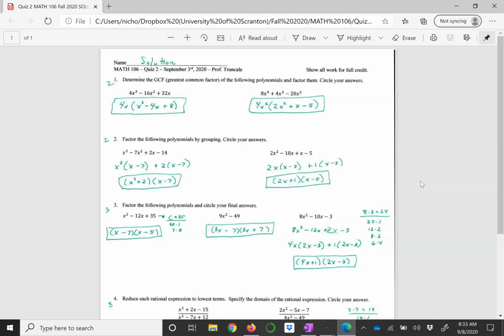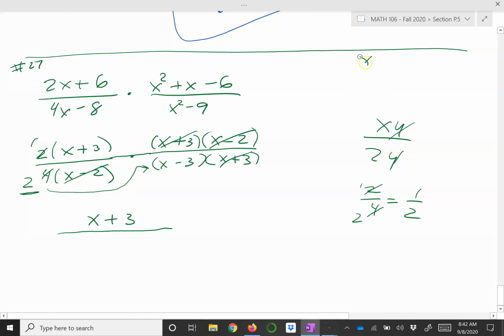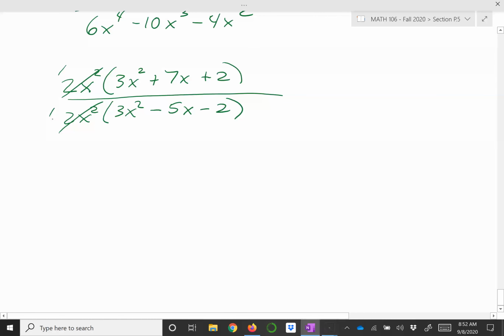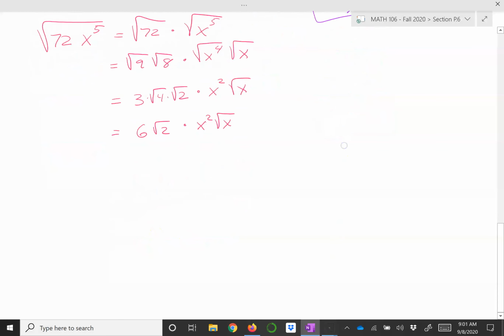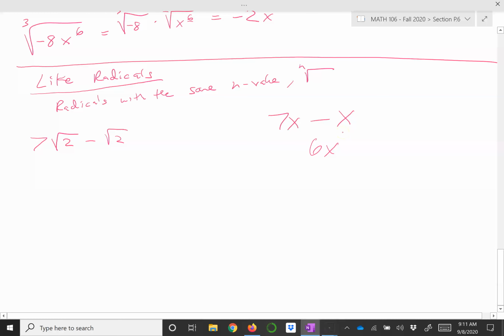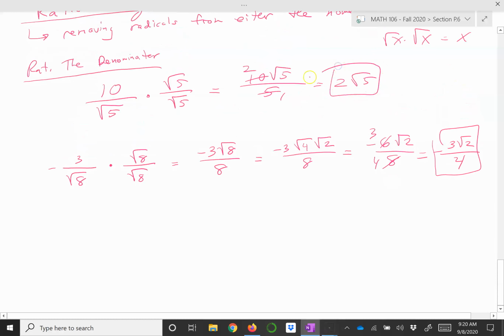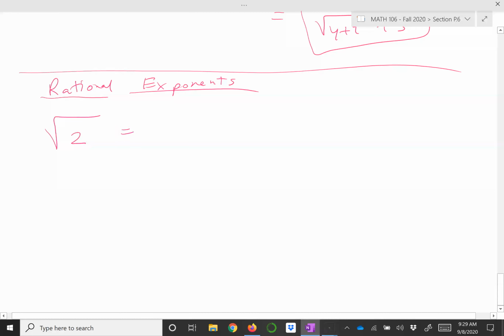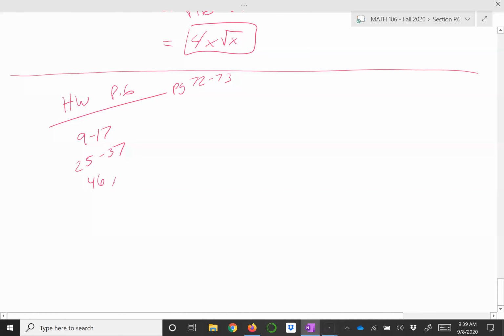Tuesday 9-8-20 MATH 106 Class